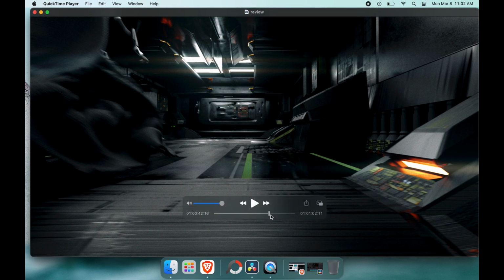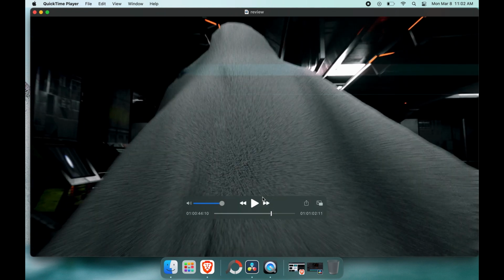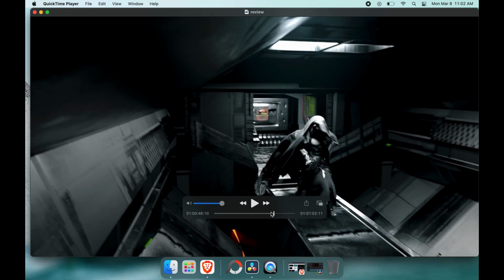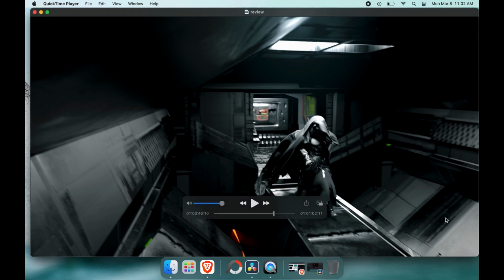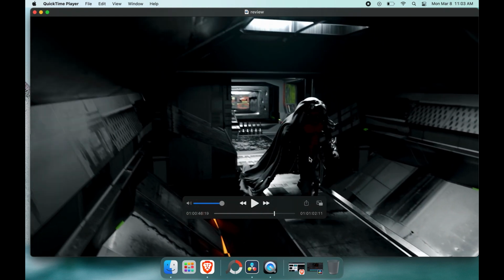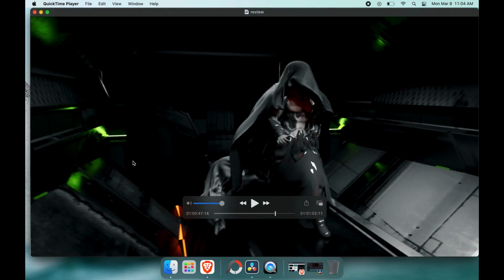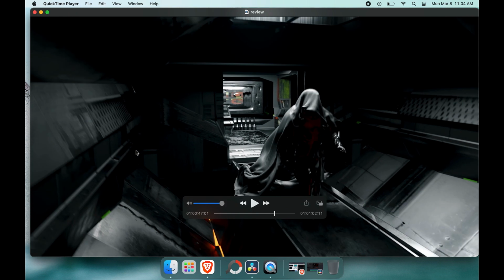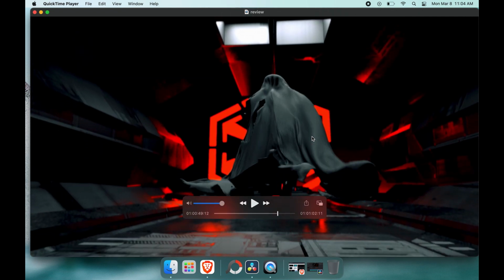STAR WARS FAN FILM (2021:OPENING SEQUENCE) - BLENDER REVIEW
This entire sequence was rendered in Blender 2.91. All post processing was done in FUSION 17.

VERY VERY ROUGH speed edit.